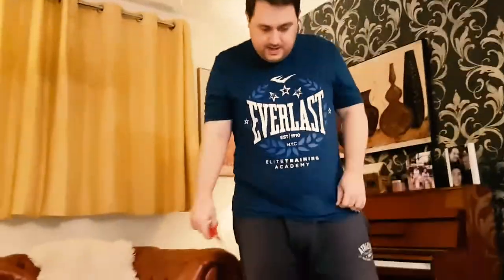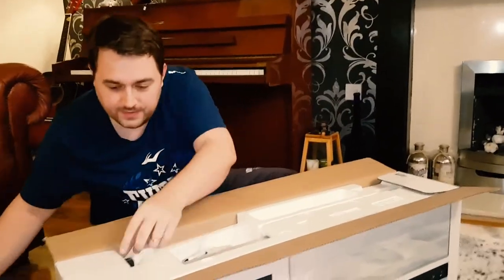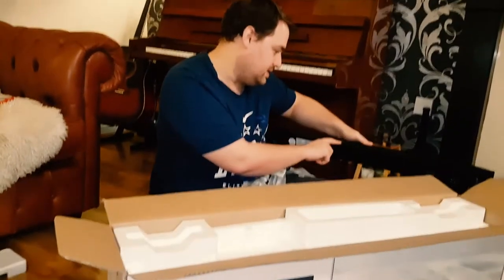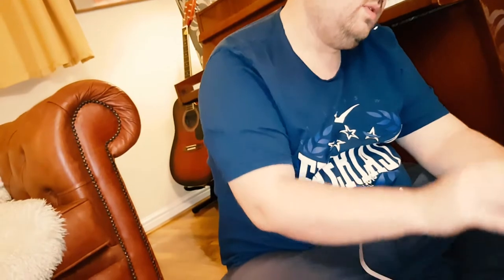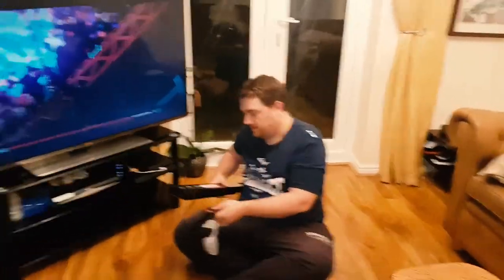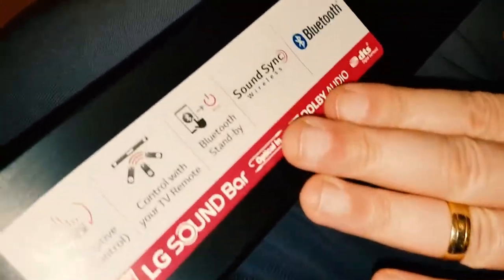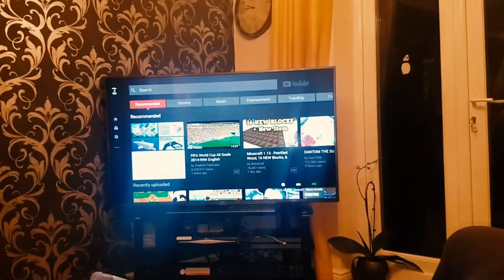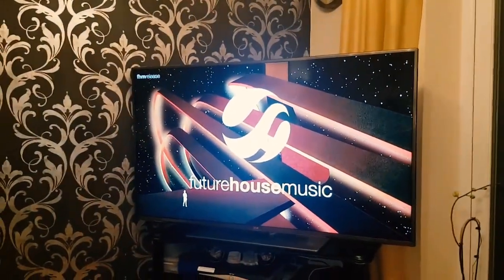INSANE BLACK FRIDAY SOUND BAR DEAL 📢🎶🔊| How to install LG Soundbar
I bought this fantastic 300 Watt LG Wireless Soundbar with wireless subwoofer in a black friday deal from Currys for £129. The model is an LG SJ3 Soundbar and this video shows the unboxing and how to set it up and install it to your TV. Includes a sound test of the soundbar connected wirelessly to the TV vs TV speaker sound.